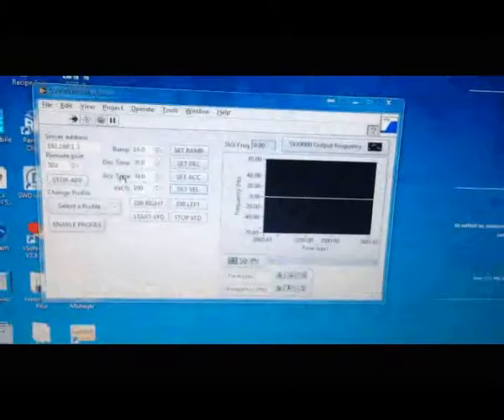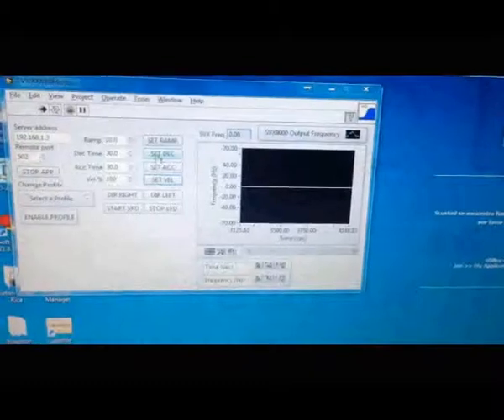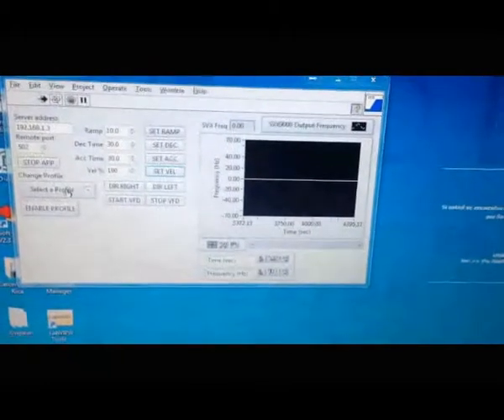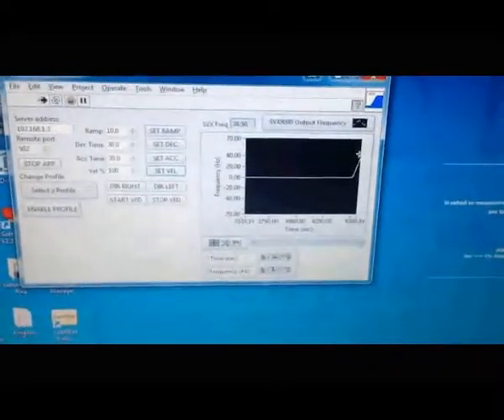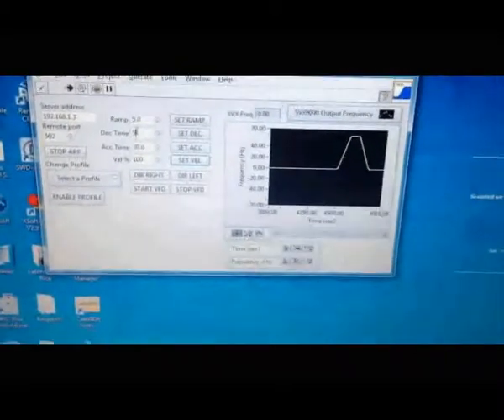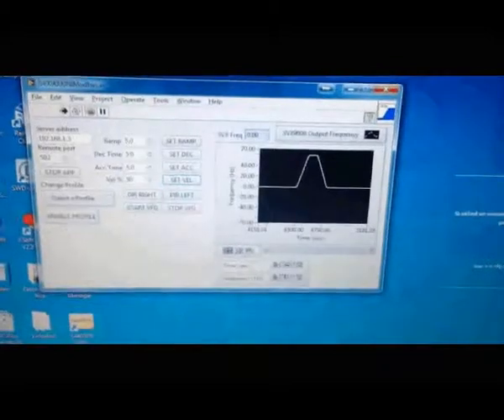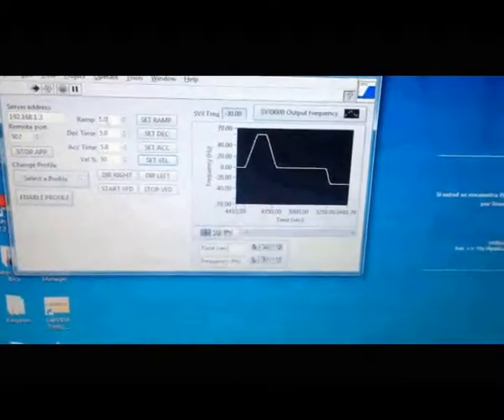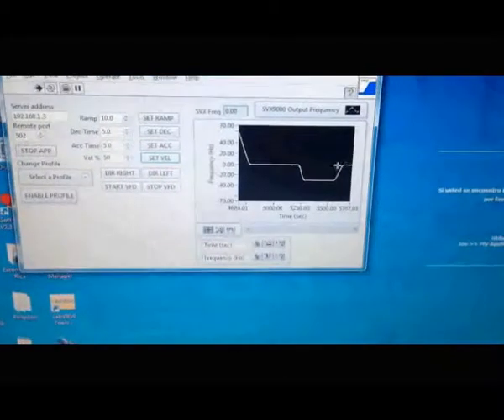VFD Application - Changing Parameter in RunTime via Modbus TCP with LabVIEW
This time we change the parameters of the VFD like, ramp shape, acceleration, deceleration times, direction and so on in runtime.